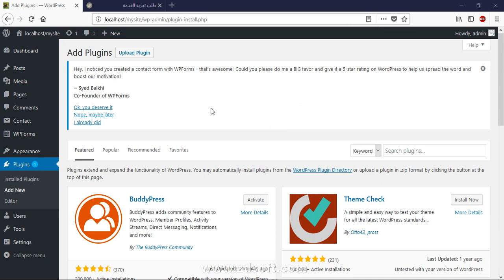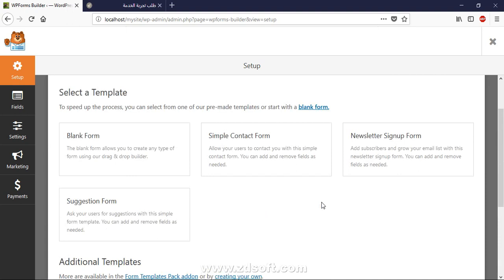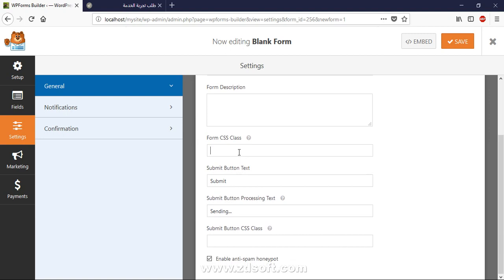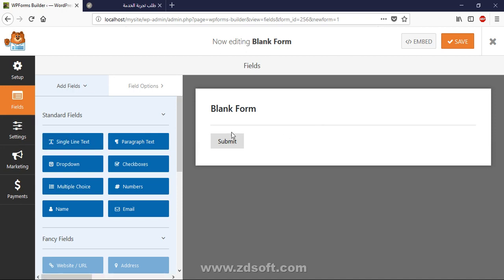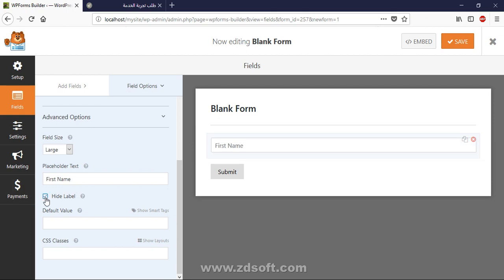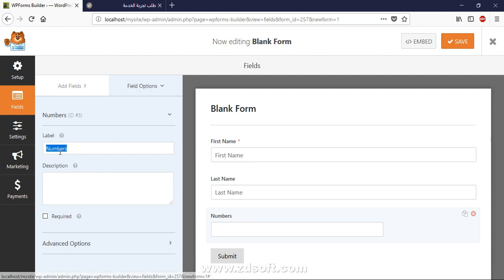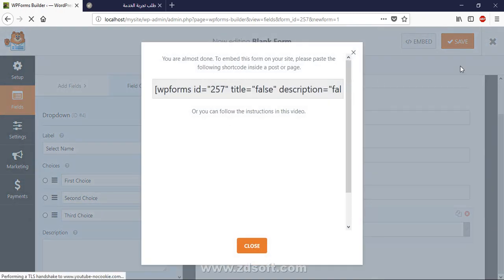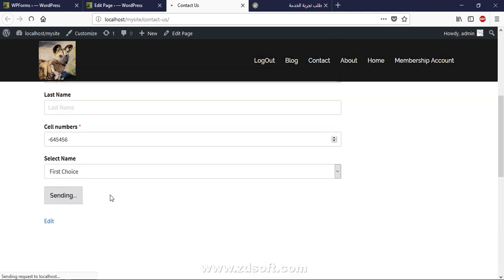How to use or add WordPress WP Form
In this video will learn :

1- How to use WP Forms
2-How to make a form bu using WP Forms
3-We will learn how many types are available of forms in WP Forms
4-How to proper configure WP Forms
5-How to use short-code of WP Forms